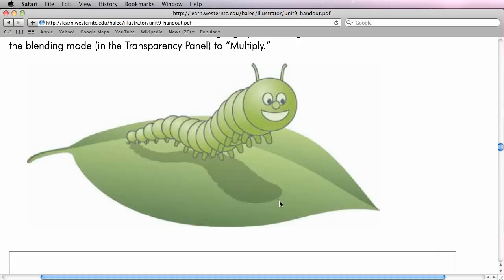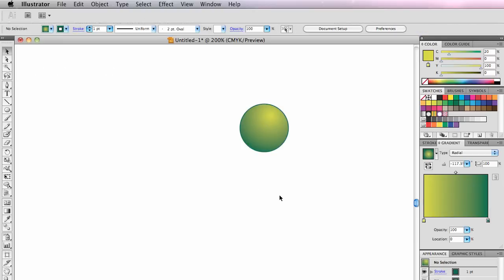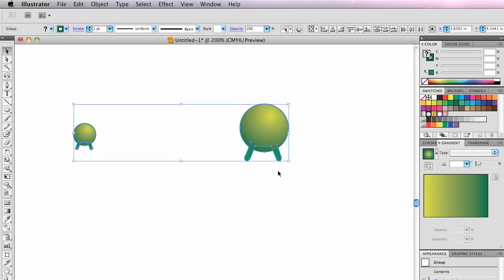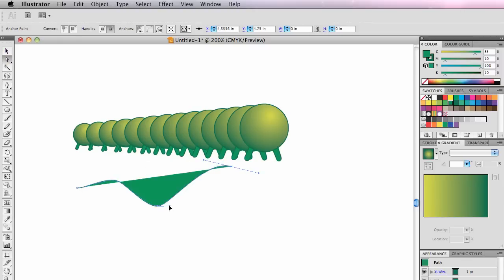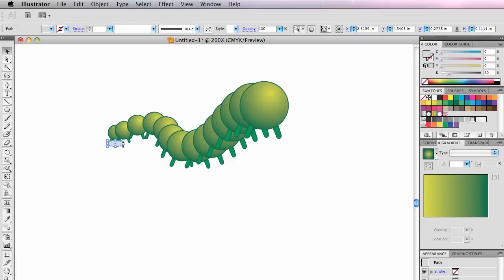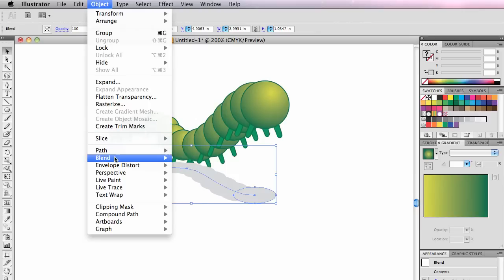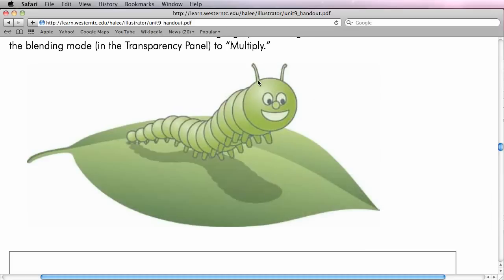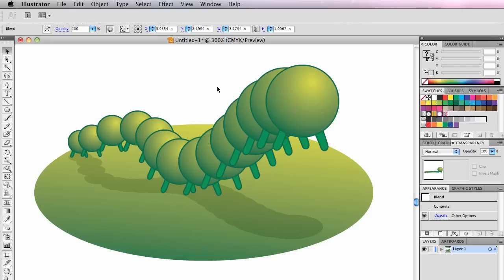Illustrator Blending Caterpillar